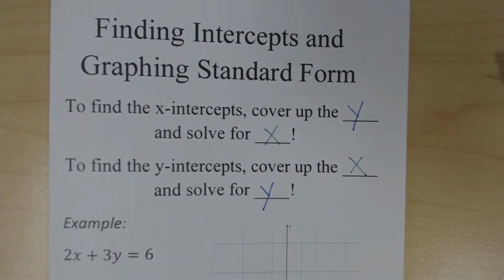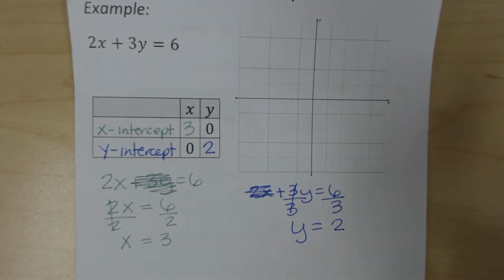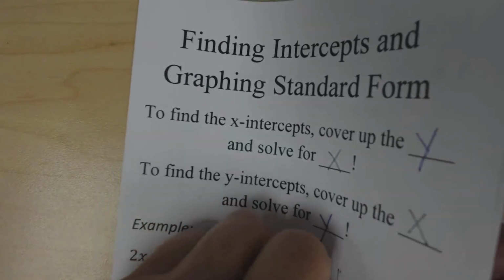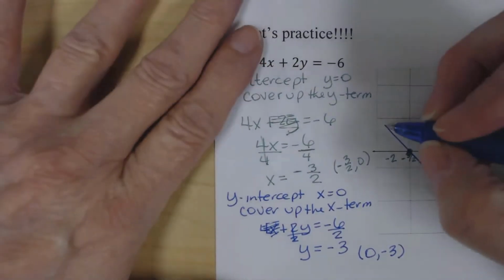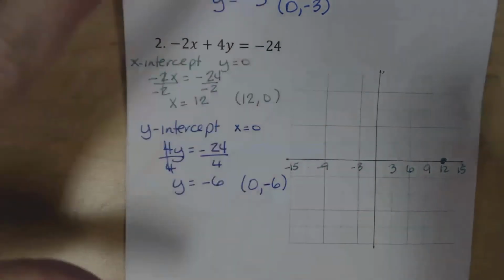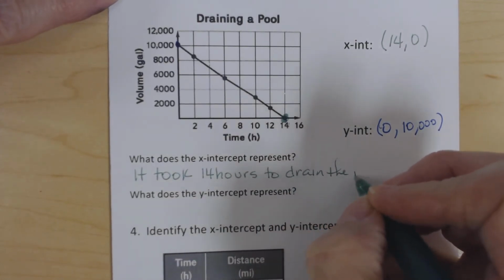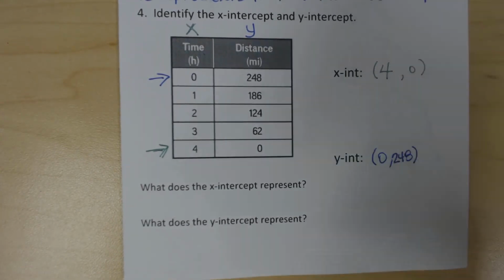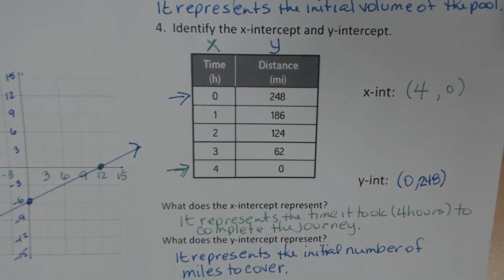Finding Intercepts and Graphing from Standard Form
Notes for finding intercepts from a linear equation in standard form using the cover up method and using the intercepts to graph the line.